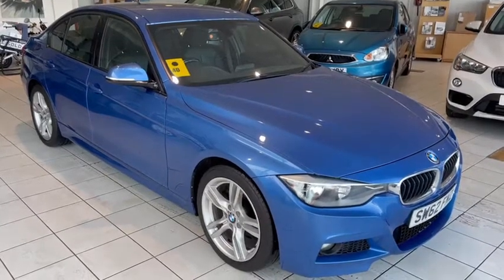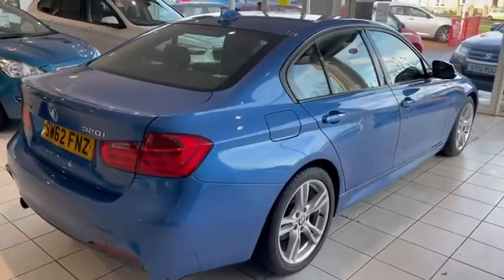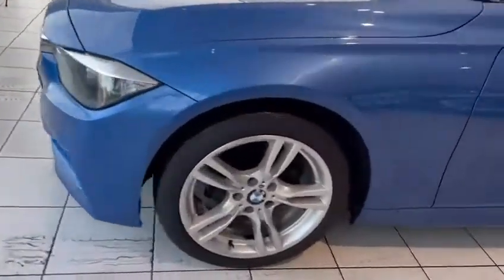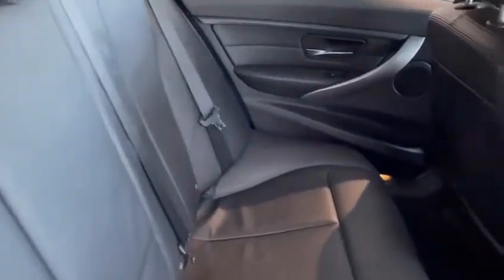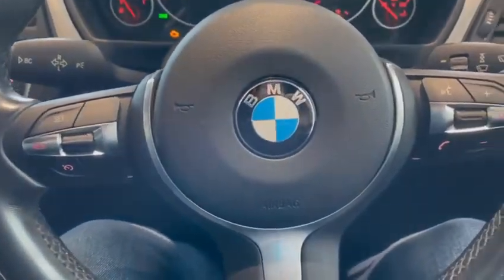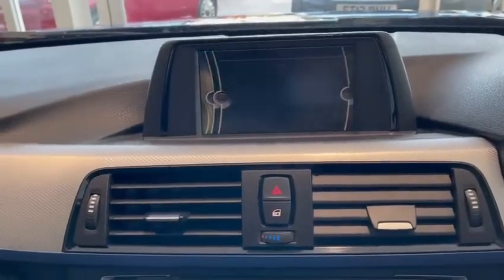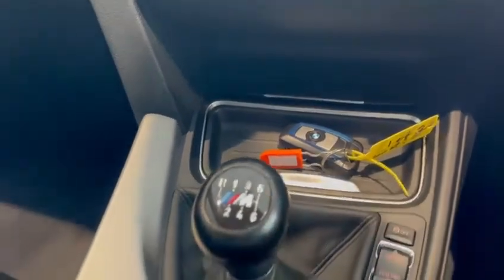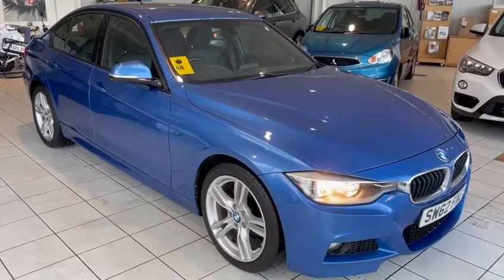BMW 3 Series 320i xDrive M Sport 4dr Review @ Richard Lawson Autoecosse, Dundee. SW62FNZ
Used BMW 3 Series 320i xDrive M Sport 4dr for sale at Richard Lawson Autoecosse Dundee, Scotland. SW62FNZ

This is a brief walk around video of a BMW 3 Series 320i xDrive M Sport 4dr. This vehicle is currently for sale here at Richard Lawson Autoecosse Mitsubishi.

Why not come and visit us at our dealership:
Kingsway East
Dundee
DD4 8ED
Scotland